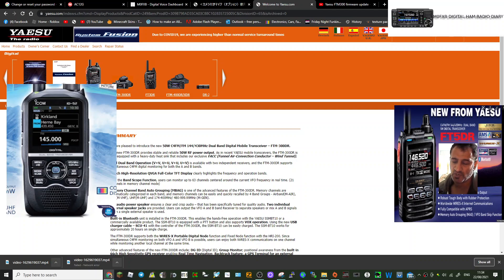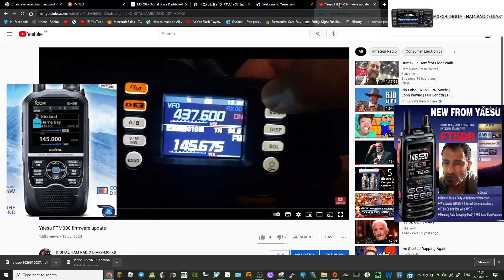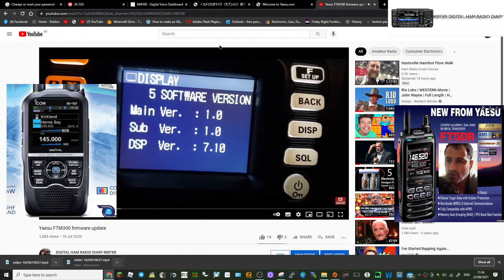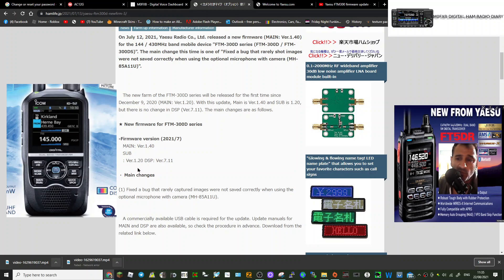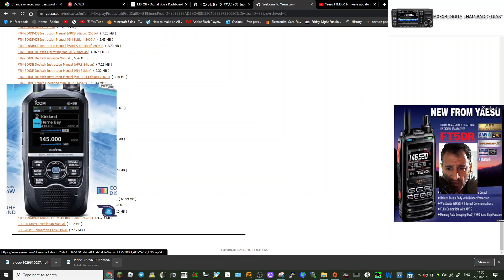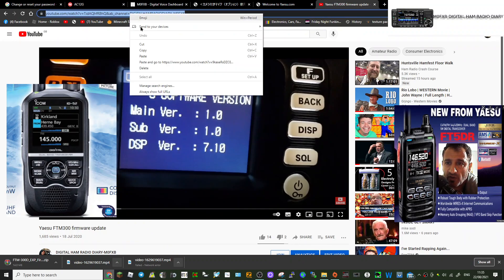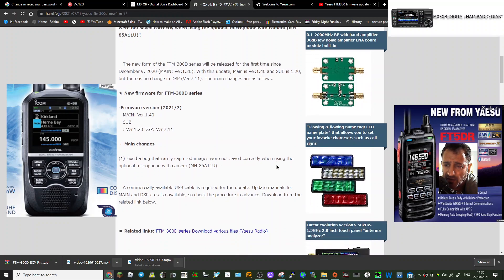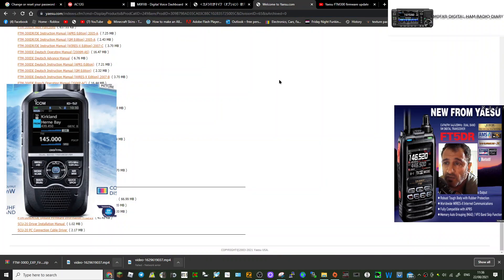YAESU FTM300 FIRMWARE UPDATE V1.40-JULY 2021